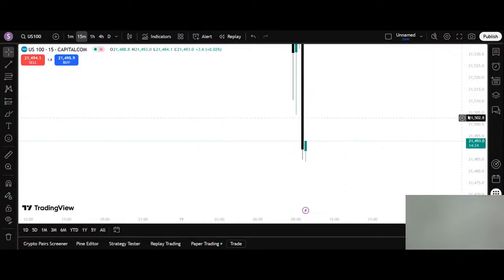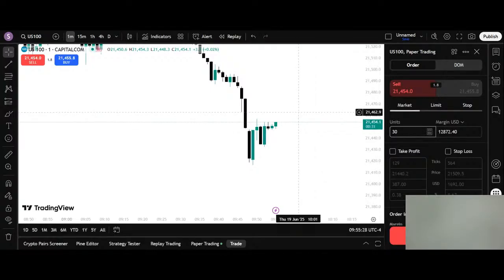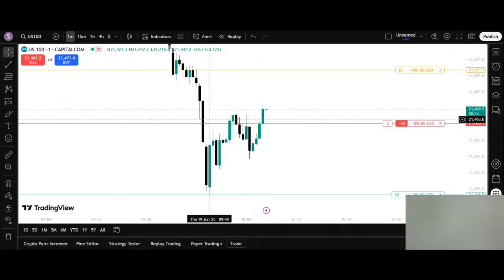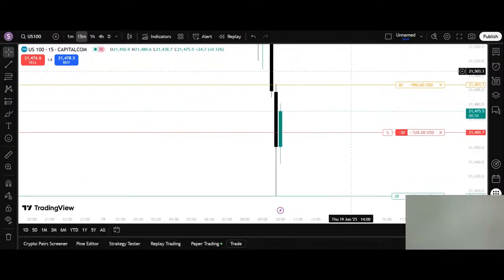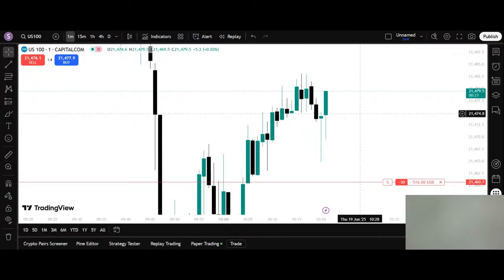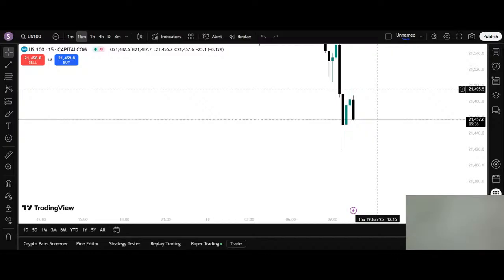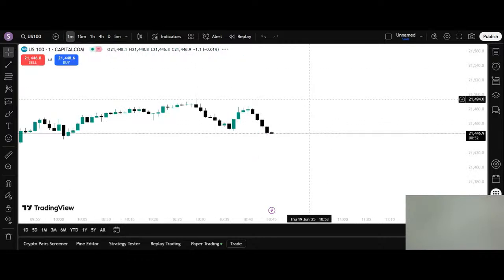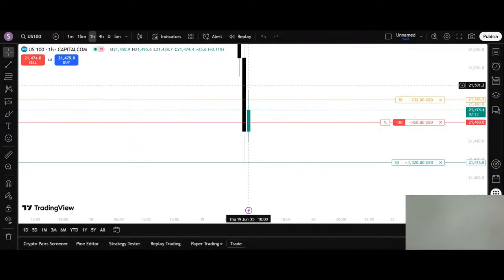Live Trading US100/Nasdaq 19 June 2025